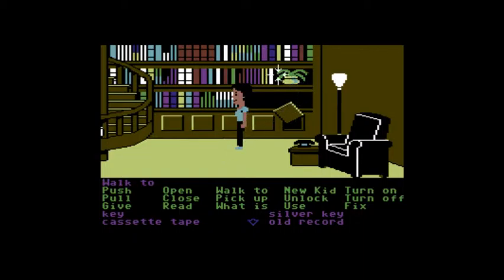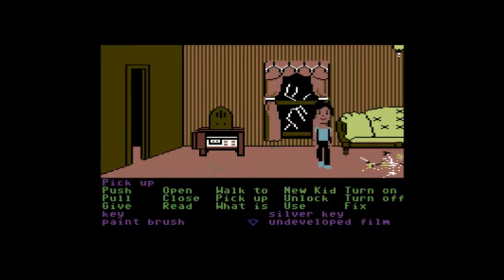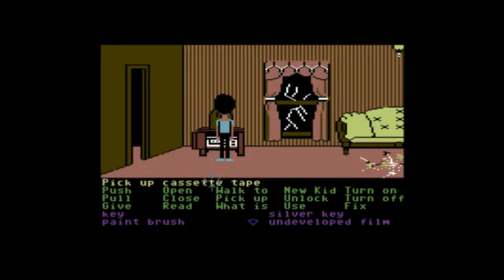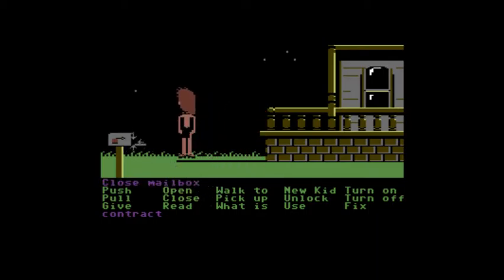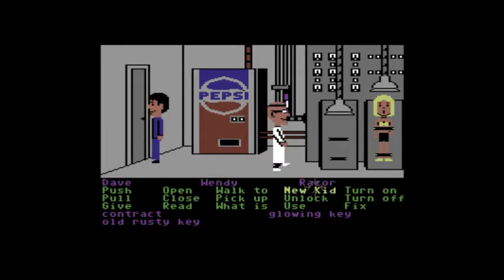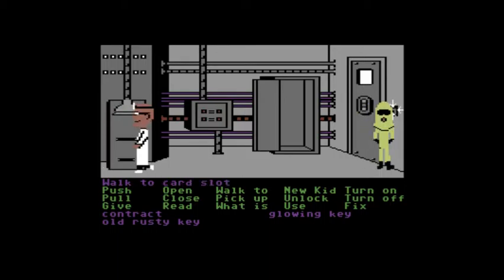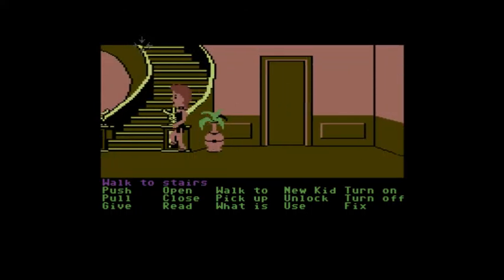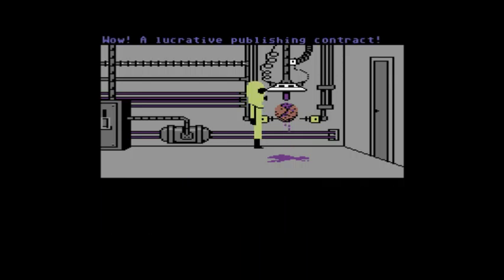Let's Play Maniac Mansion C64 - 13 - Wahooo! [FINISH]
Maniac Mansion by Lucasarts